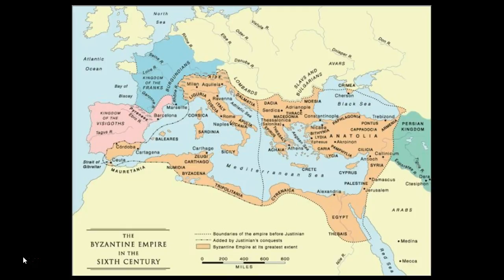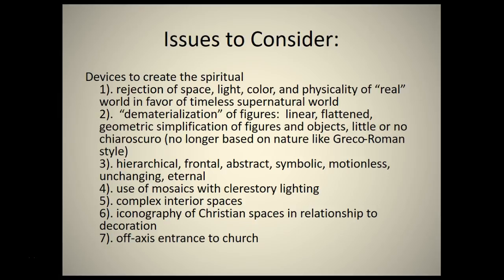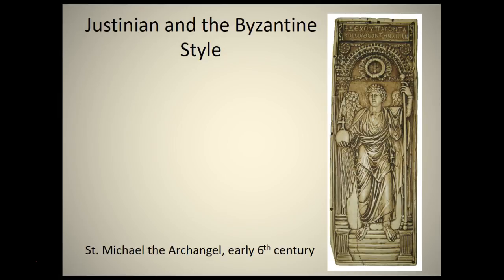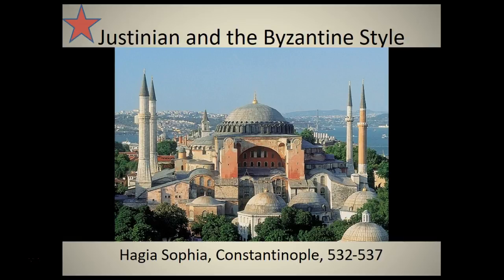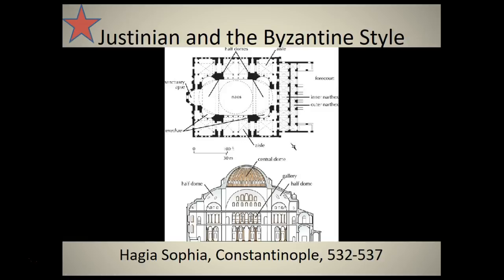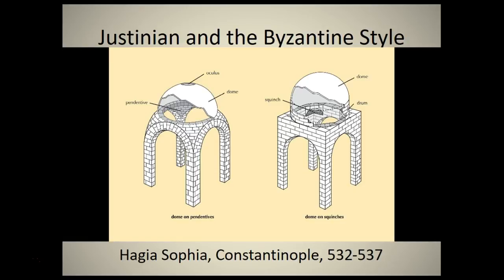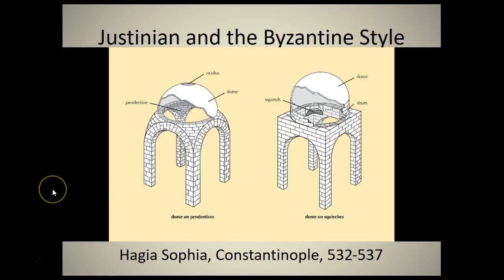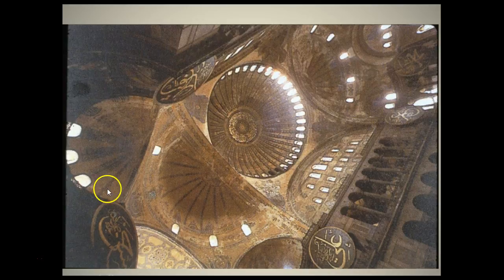Byzantine Part 1